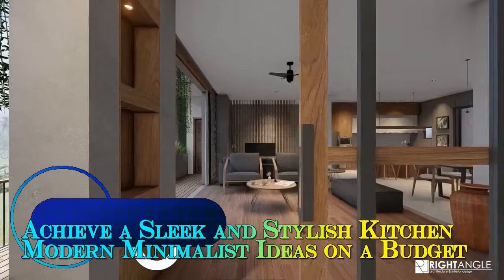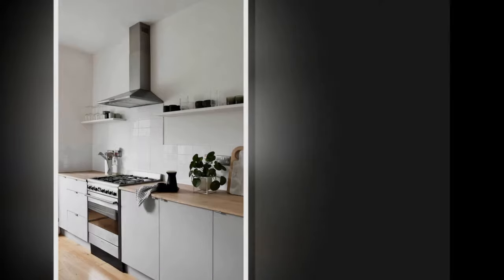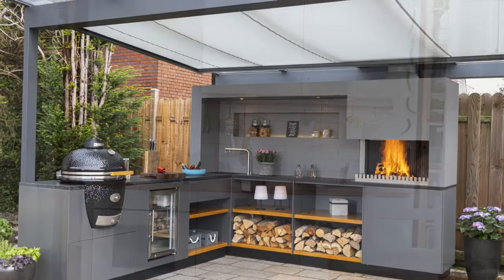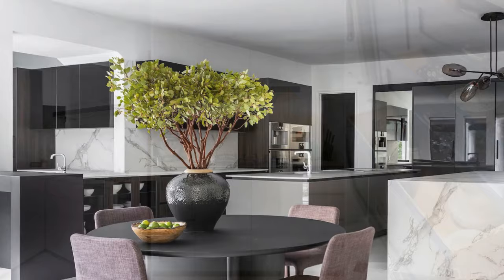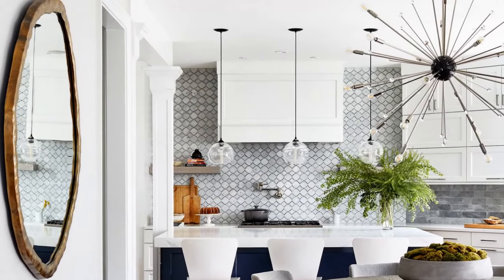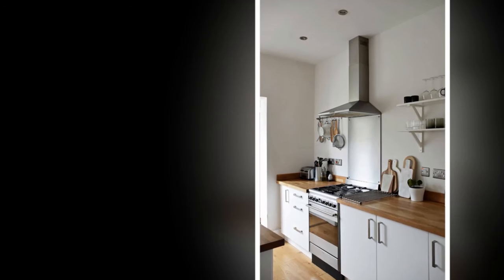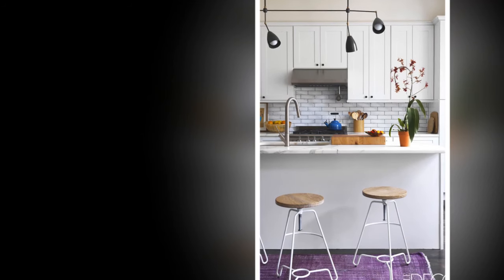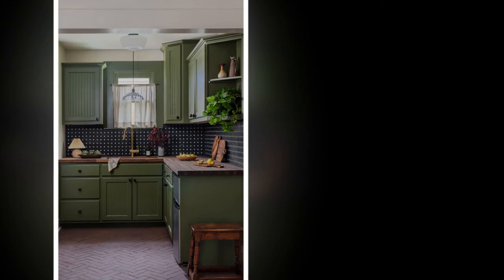Achieve a Sleek and Stylish Kitchen, Modern Minimalist Ideas on a Budget